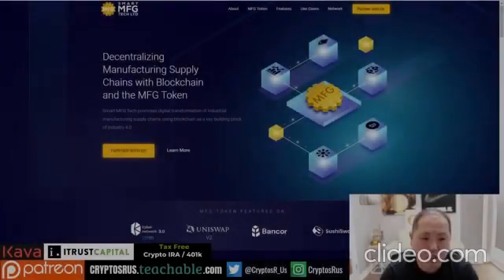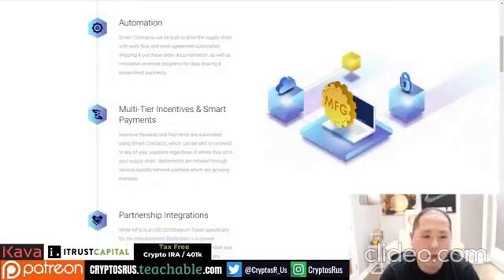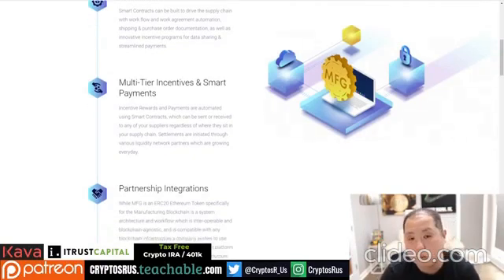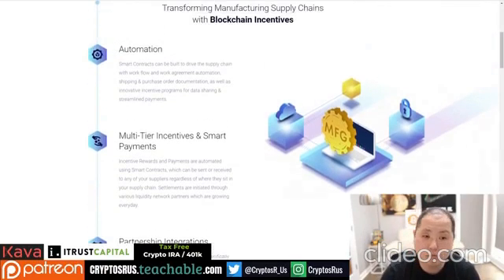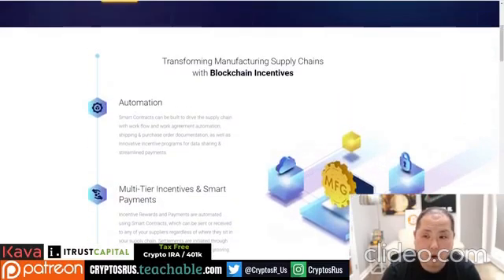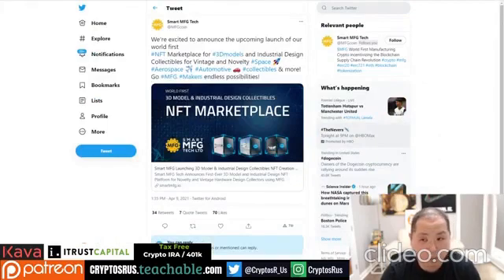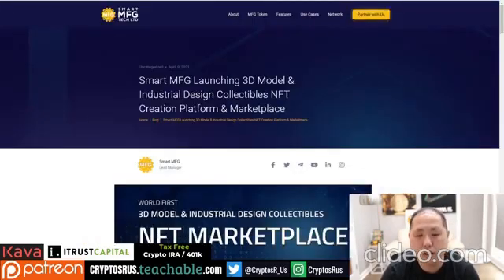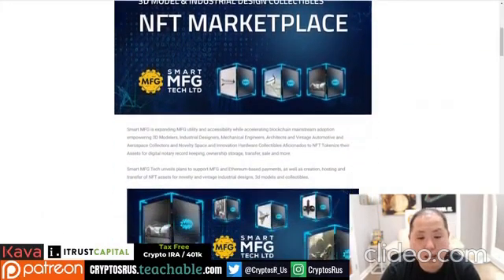Smart MFG Review on CryptosRUs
Smart MFG world first 🔥 3D Model NFT Marketplace 🔥 for Space 🚀 Aerospace ✈ Automotive 🚘 featured on CryptosRUs